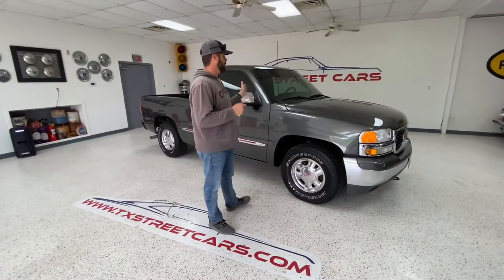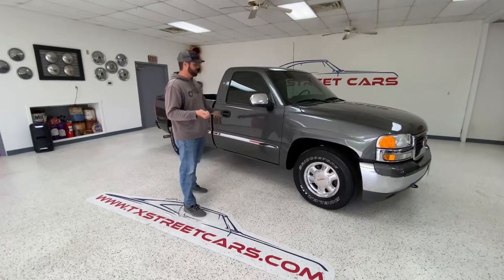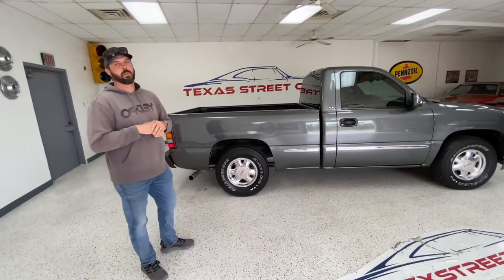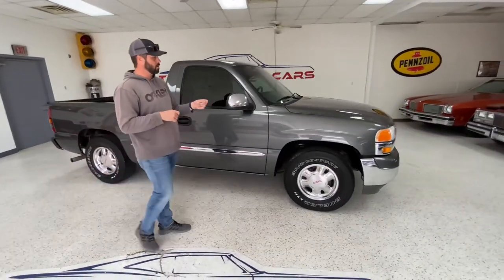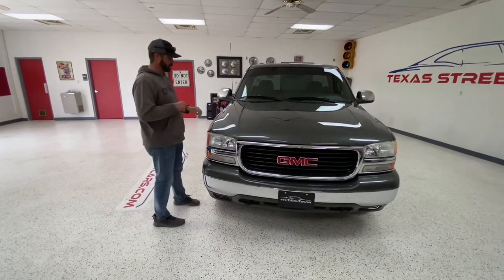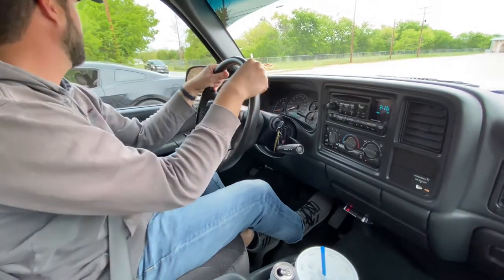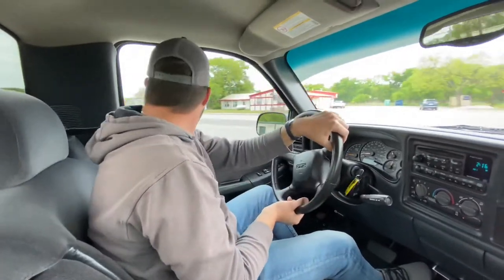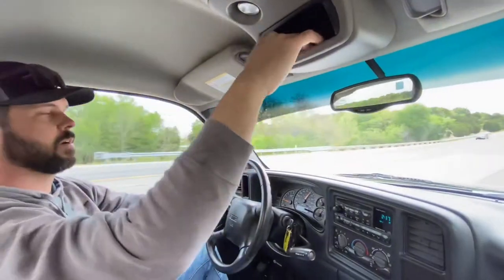2002 GMC Sierra, V8, bucket seats, NBS, short bed SOLD, Texas Street Cars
Video of our high option, super clean 02 Sierra. Factory bucket seats/console, dual power seats, 4.8 V8, G80 positrac, fog lights all power truck. More pics and info at Txstreetcars.com